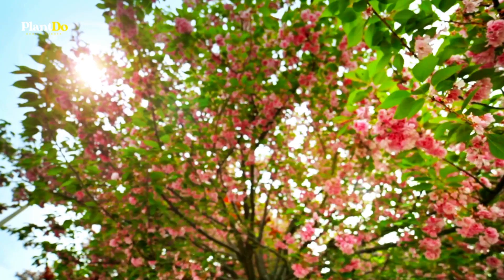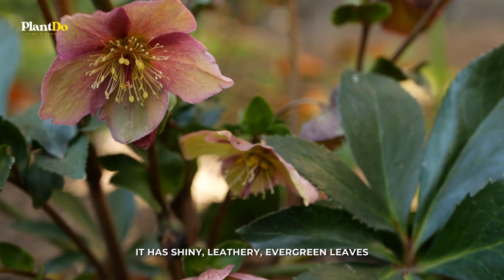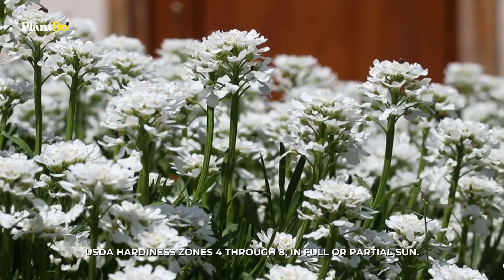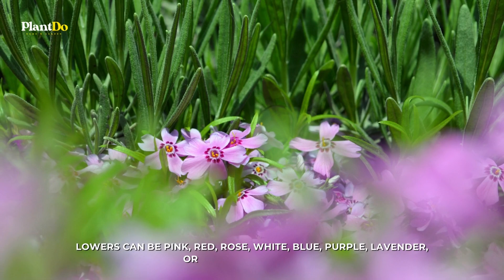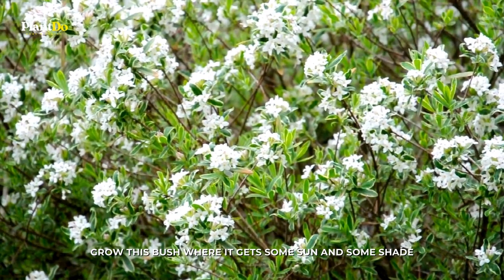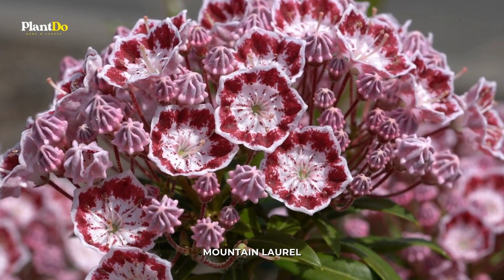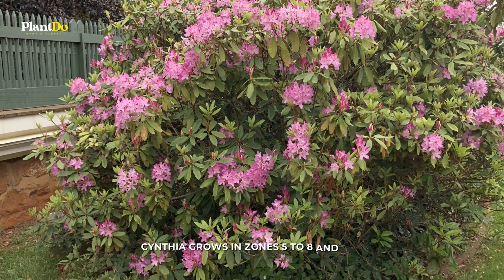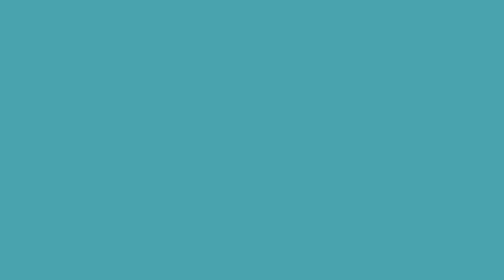Top 10 Gorgeous Evergreen Flowering Ground Covers and Shrubs 🌺 🌸 🌼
Looking for a beautiful flowering ground cover or shrub to add to your landscape? Check out our list of the Top 10 Gorgeous Evergreen Flowering Ground Covers and Shrubs!

These plants are perfect for landscaping any space, from patios and decks to front yards and gardens. Whether you're a beginner or a professional landscape designer, these plants will add beauty and character to your landscape!

If you're looking for gardening, landscaping, or décor inspiration, PlantDo is here to help. The answers you've been seeking can be discovered here.
⏱ Chapters
00:00 Intro
00:55 Lenten Rose
01:37 The Candytuft
02:10 Creeping Myrtle
02:36 Creeping Phlox
03:19 Chinese Fringe Flower
03:47 Daphne
04:16 Andromeda
04:54 Mountain Laurel
05:52 Rhododendrons
06:26 Azalea Shrubs
07:06 Outro

Hope you guys are entertained, thank you Gardeners!